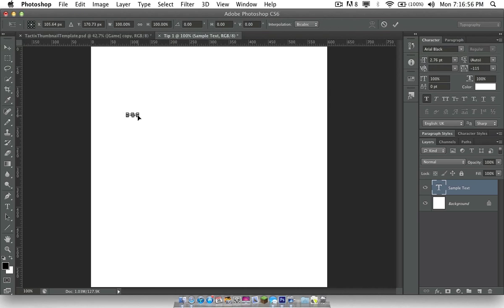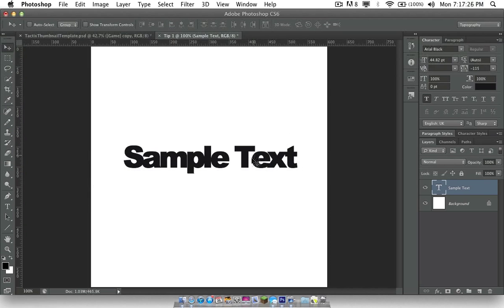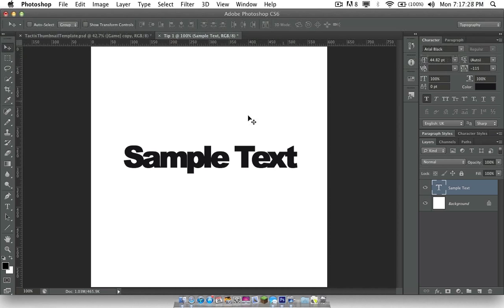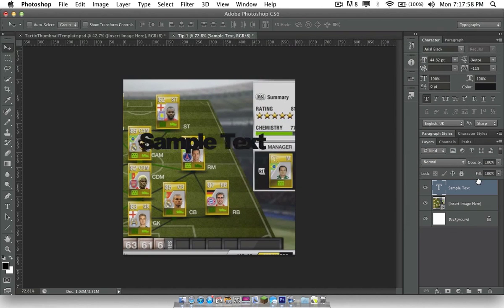Photoshop // Tips Ep. 1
Let me know what you you guys think! But I would like to do theses short little episodes to help out people who want to grow their knowledge with small tips and tricks, ill try and keep these videos quick and to the point, and i will be making an advanced tips and tricks series as well!

Here is the Download to the .psd i was using! So you can save the layer styles that i used!